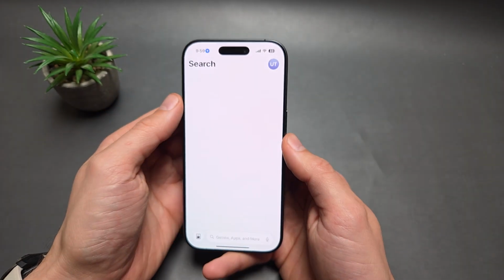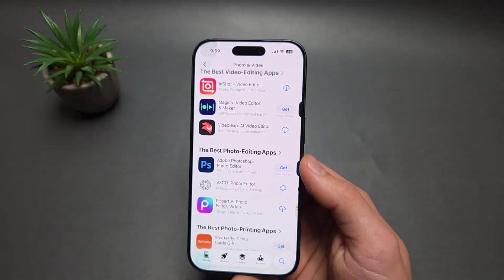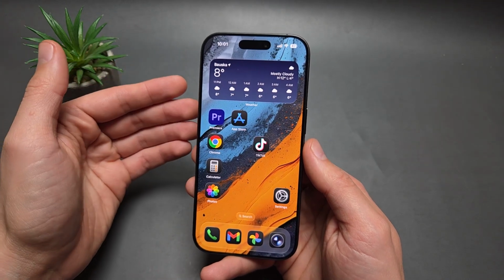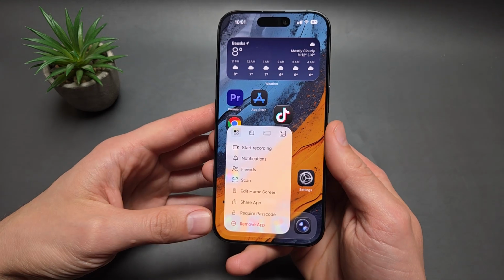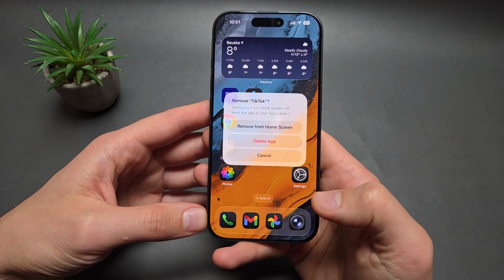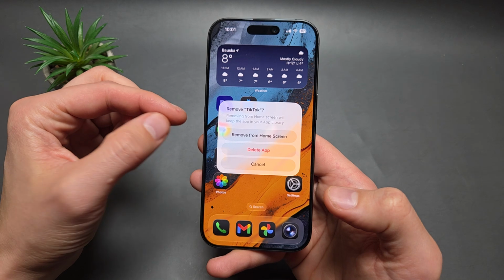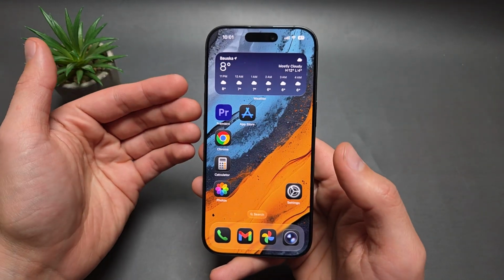iPhone AIR - How to Download Apps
How to Download & Install Applications on Apple iPhone Air